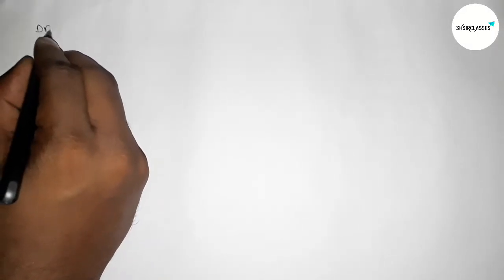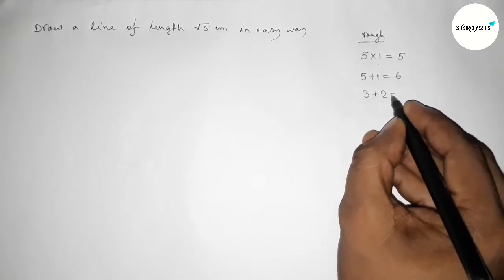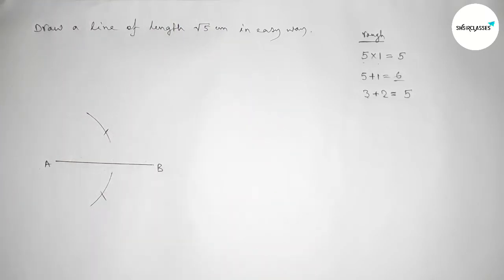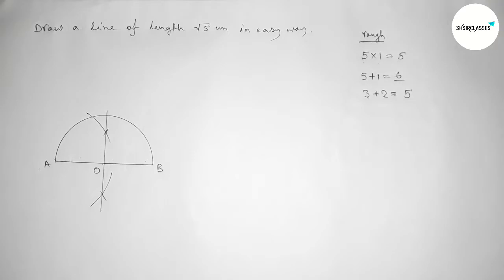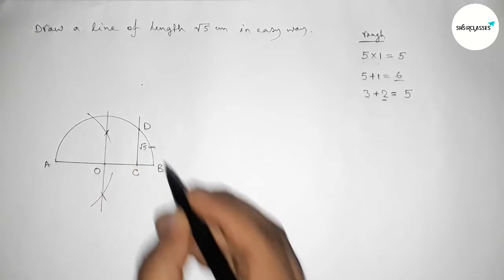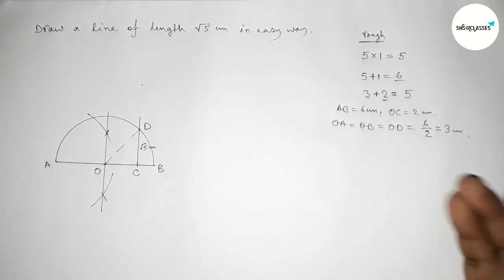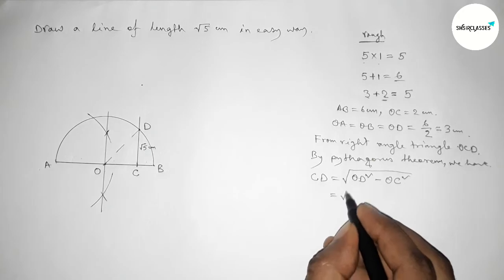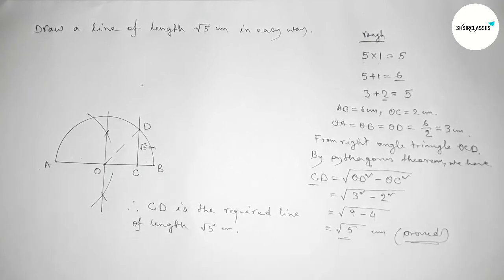How to draw a line of length √5 cm.shsirclasses.